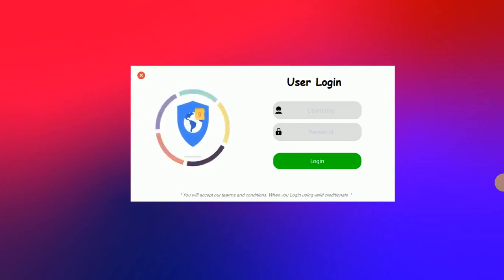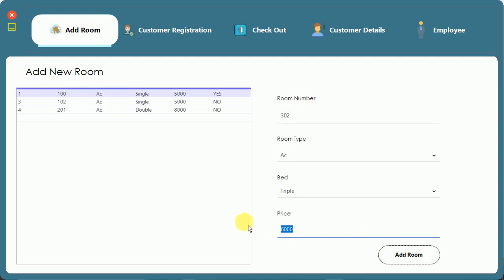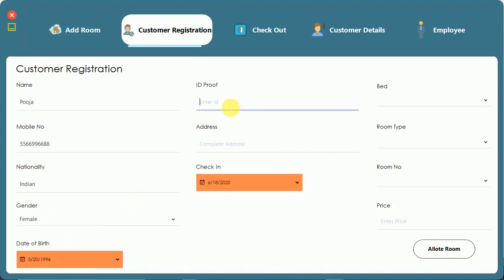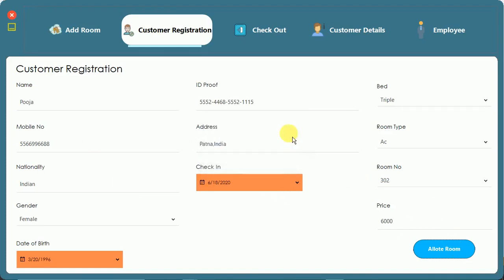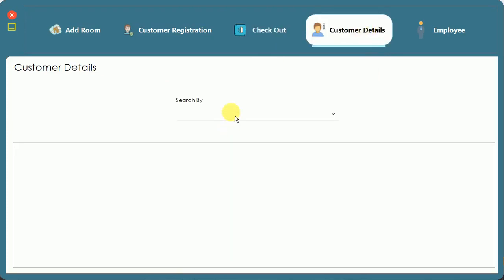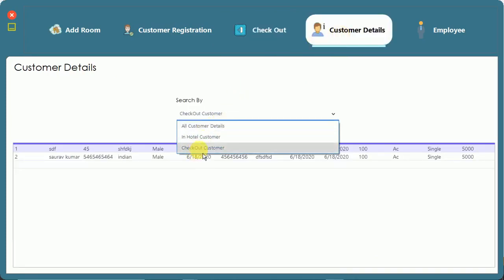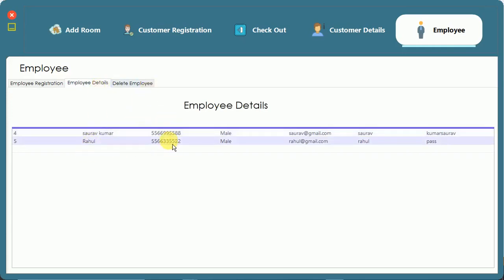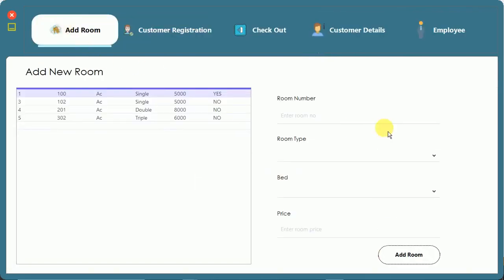Quick Overview - Hotel Management System in Csharp (c#, Visual studio, MySql) .net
And

We provide Source code at affordable prices.